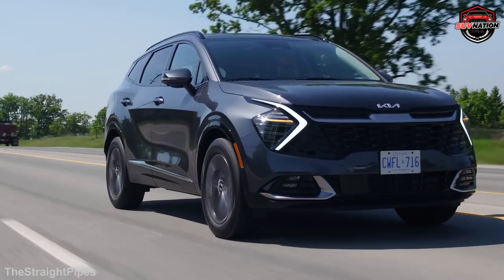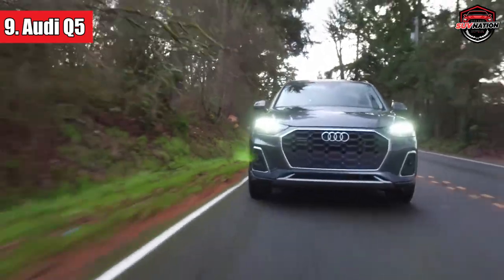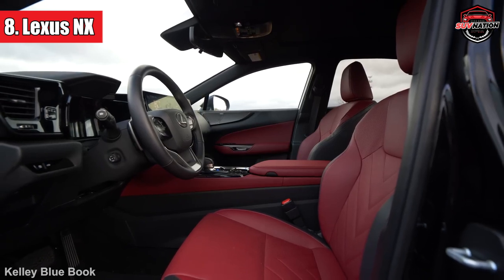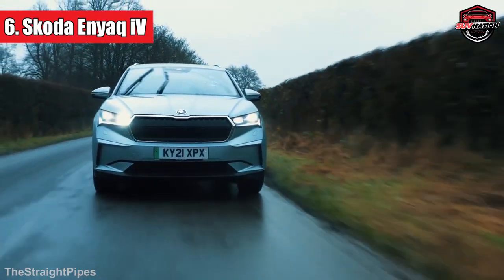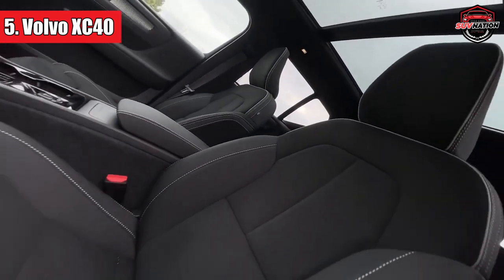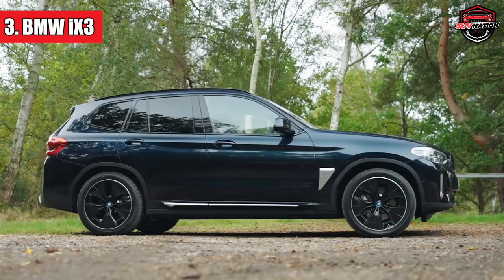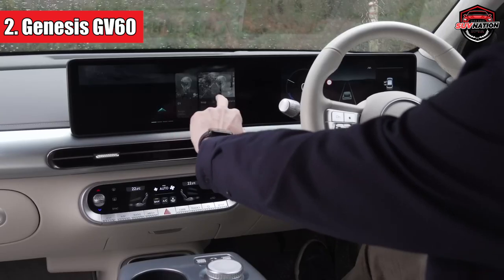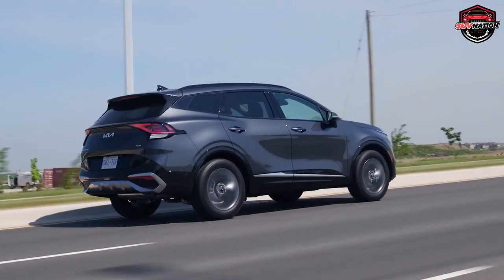Top 10 Family Friendly SUVs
Were you aware that the family SUV market experienced a significant surge following the debut of the Nissan Qashqai in 2007? Now, if we leap ahead to the present day, the options seem boundless. However, determining the absolute best for your family escapades can be a task. So, let's explore the finest 10 family-oriented SUVs of 2023 that warrant your consideration!